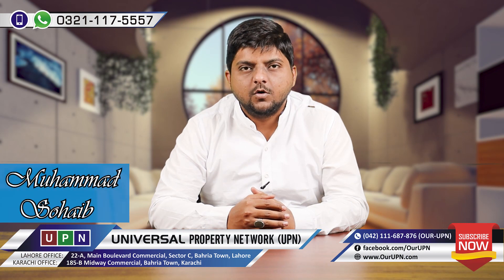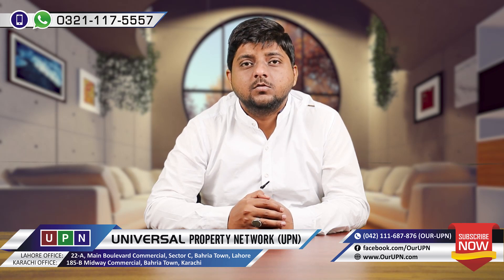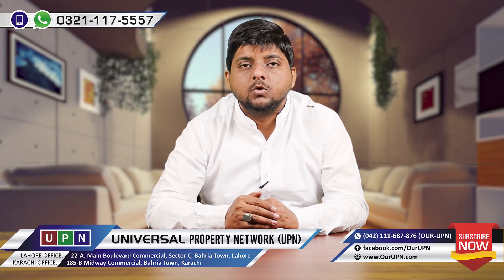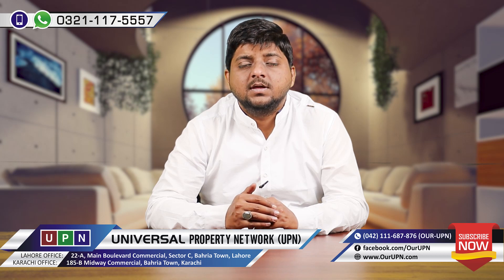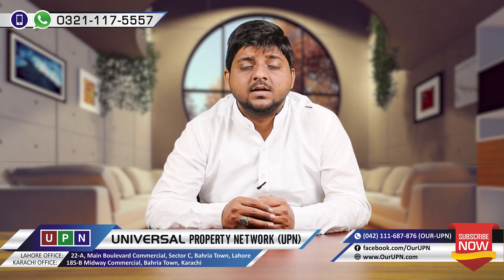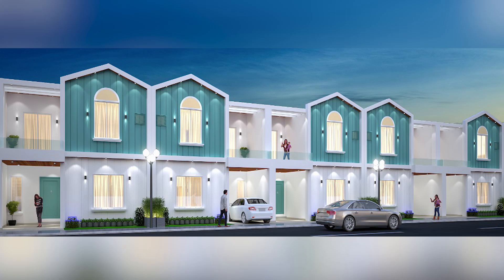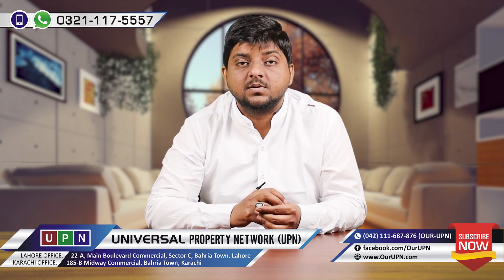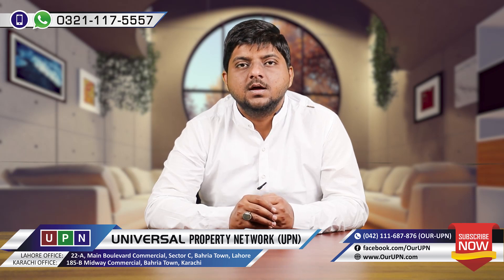5 Marla Houses On Installments | 4 Bedrooms | Overseas Villas | Bahria Orchard Lahore | January 2021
5 Marla Houses On Installments | 4 Bedrooms | Overseas Villas | Bahria Orchard Lahore | January 2021

Universal Property Network (UPN) guides and educates buyers for property investment with exclusive market insights and latest investment prospects. It keeps you informed about updated property rates, tips for property buying and real-time development on site of a number of housing projects nationwide. Bahria Town Karachi, Bahria Paradise Karachi, Bahria Sports City Karachi, Bahria Golf City Karachi, Bahria Town Lahore, Bahria Orchard, Bahria Nasheman, Gwadar Golf City, DHA Lahore, DHA Gujranwala, DHA Multan, DHA Bahawalpur, DHA City Karachi,  DHA Peshawar, and DHA Quetta are featured with prime focus at UPN’s YouTUBE Channel. Viewers get useful expert advice from our realtors for buying property in top housing societies of Lahore, Karachi, Gwadar, and Islamabad.

Lahore : 22-A, Main Boulevard Commercial, Sector C, Bahria Town, Lahore, Pakistan
Orchard: 46 Main Boulevard Comm, 1st Floor Bahria Orchard, Raiwind Road Lahore, Pakistan
Karachi : 185-B Midway Commercial, Bahria Town, Karachi, Pakistan